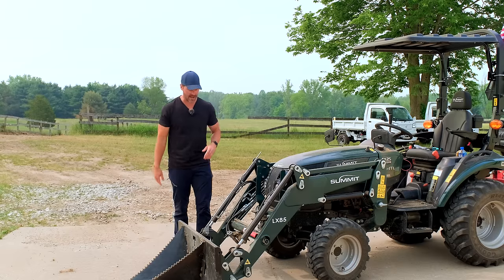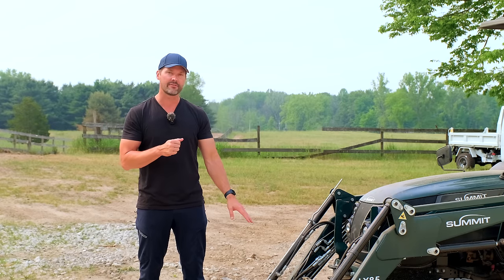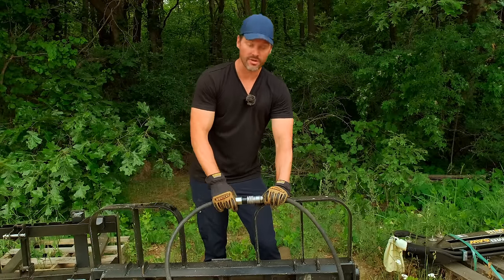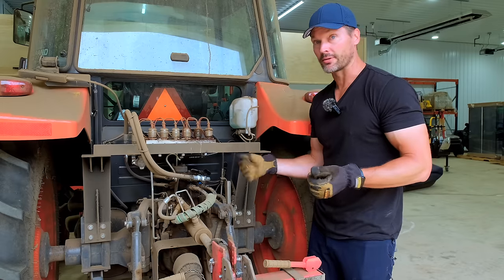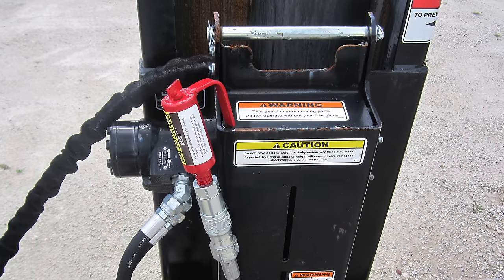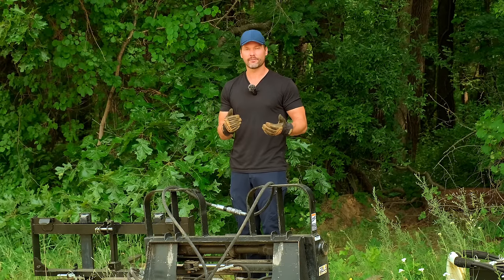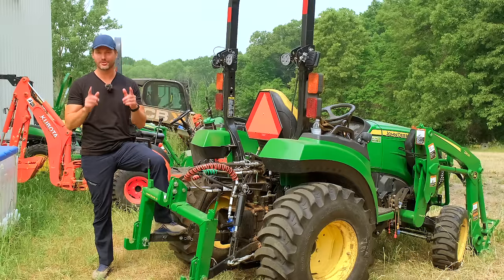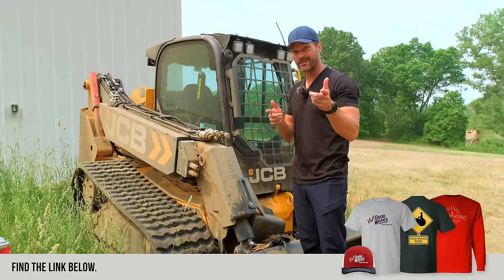10 MUST-KNOW TRACTOR HYDRAULIC TIPS! ONE SAVED ME $3800!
We don't claim to know it all, but we have learned a lot about using tractors over the years. And one thing that intimidates a lot of new tractor owners is hydraulics. So today we'll cover ten things about hydraulics that should increase your confidence in understanding just what's on your tractor, and maybe what you should get if it's not there.